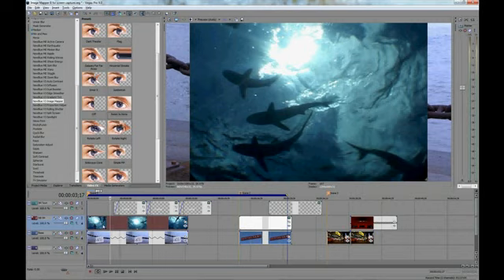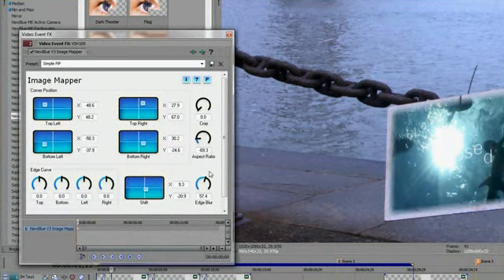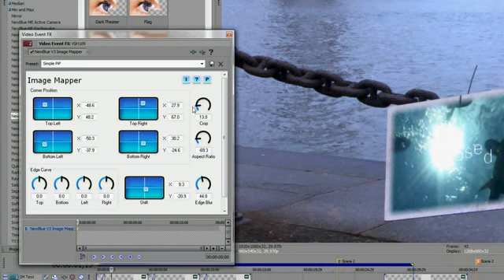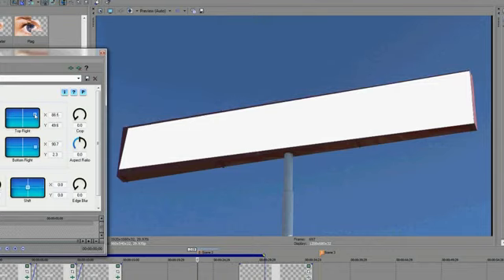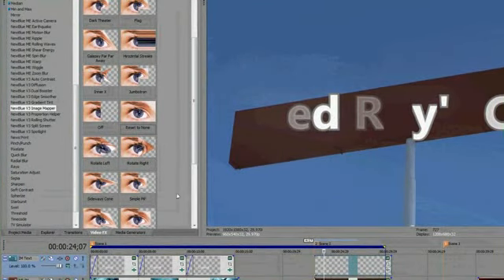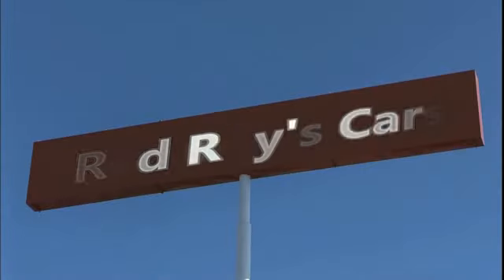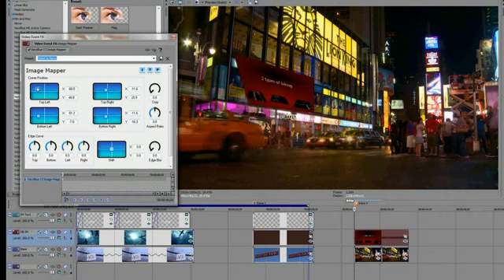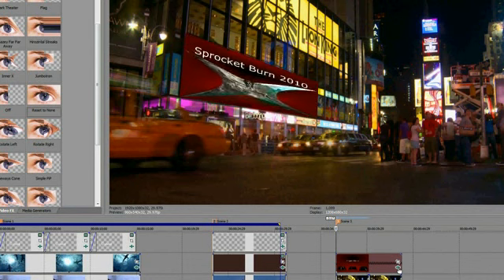Tutorial Image Mapper | Video Essentials III